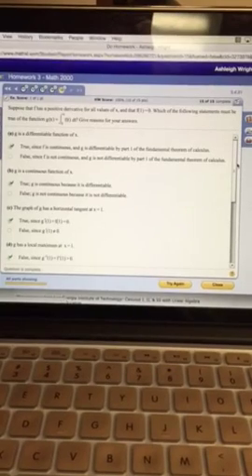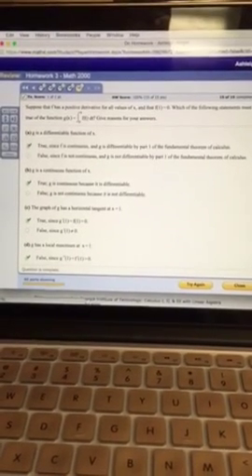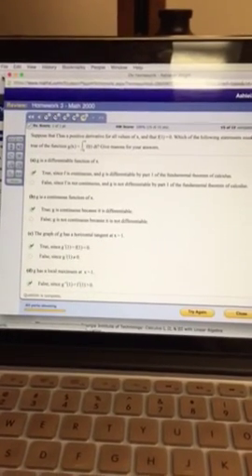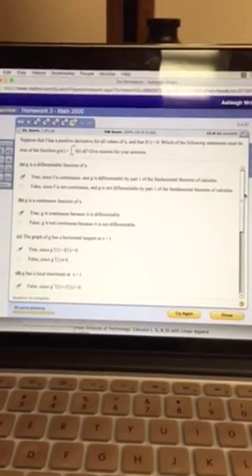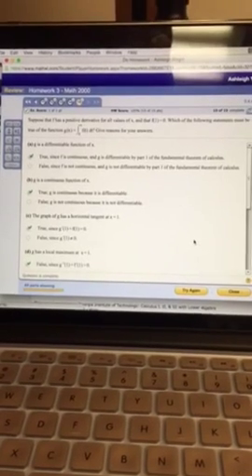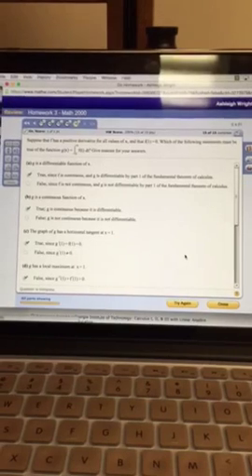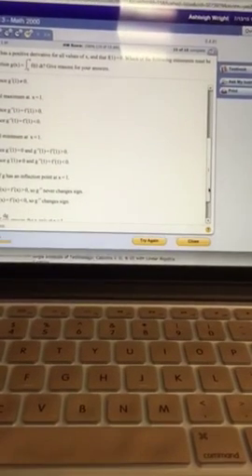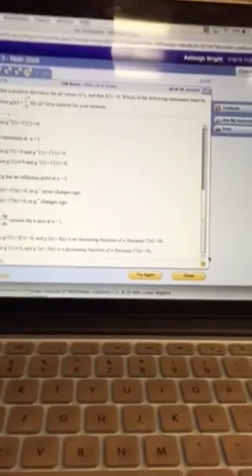HW 3 question 15 Ashleigh Wright a Math 2000